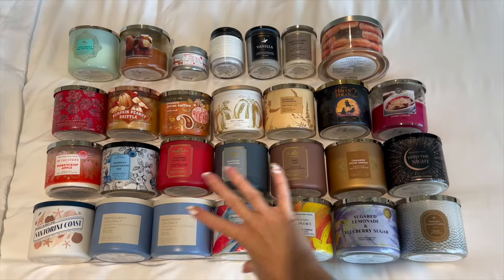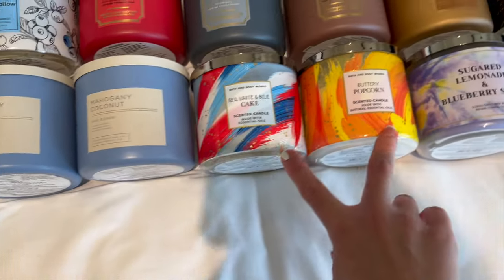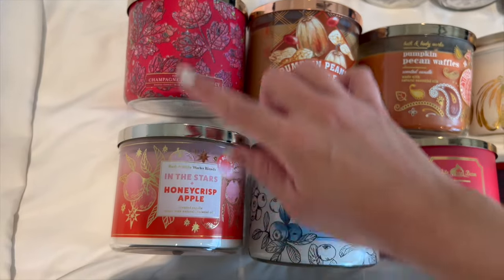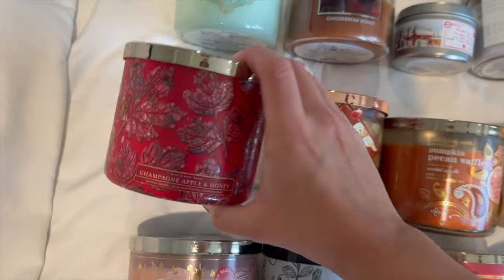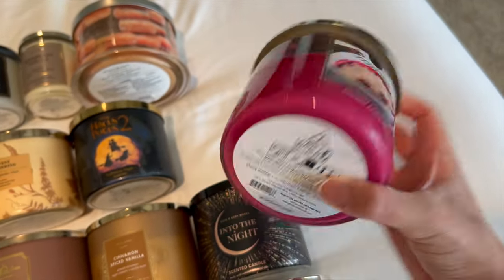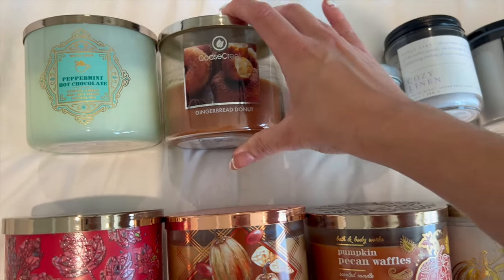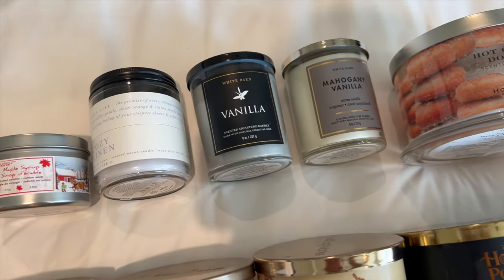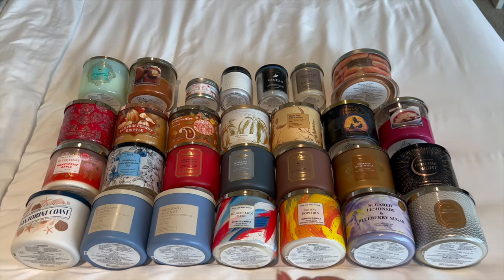MY CANDLE COLLECTION JUNE 2024 | BATH & BODY WORKS, GOOSE CREEK, ETC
Hi everybody! Today I’m bringing you my candle collection update for June! Hope you enjoy!

This video is about:
Goose Creek Candles, Bath & Body Works Candles, Semi-annual sale, Bath & Body Works, candle collection